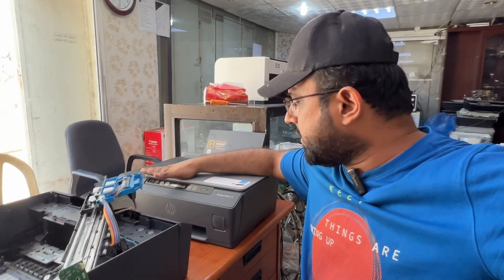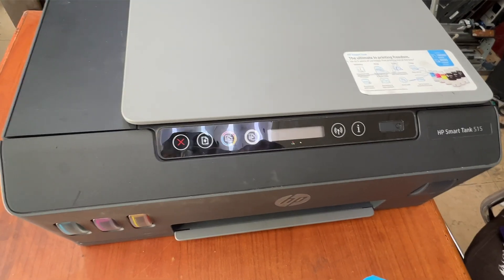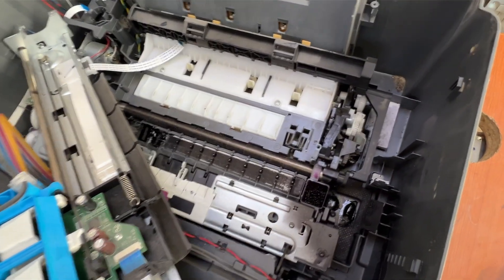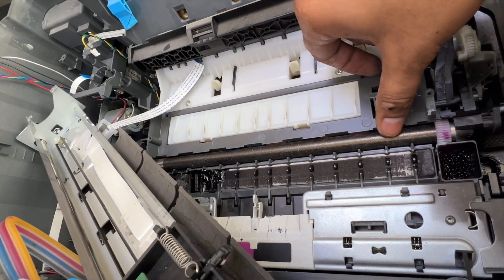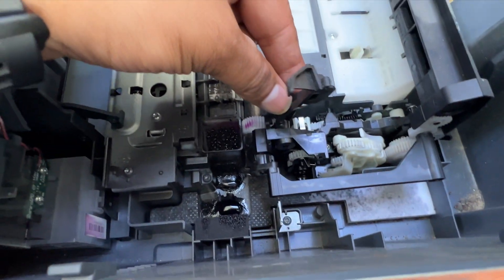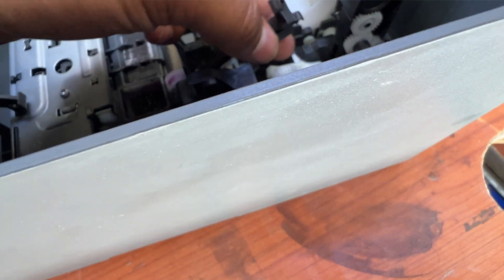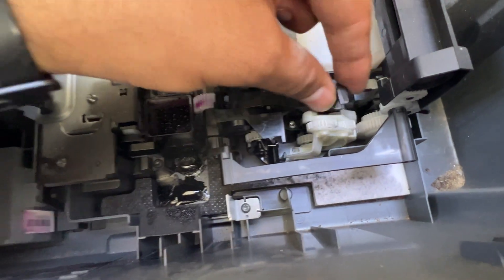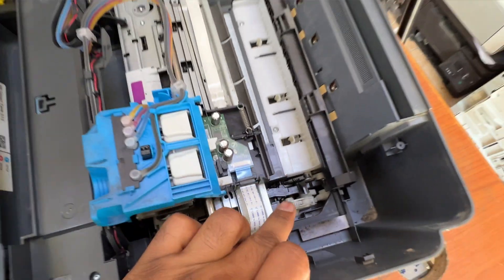How to Fix E4 Error in HP Smart Tank 515 Printer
In this video tutorial I will teach you about How to Fix E4 Error in HP Smart Tank 515 Printer!

If you are stuck into e4 error in your hp smart tank 515 printer then this video is for you. Watch and fix your printer at home.

Bilal's Workshop - Technologist and Vlogger .